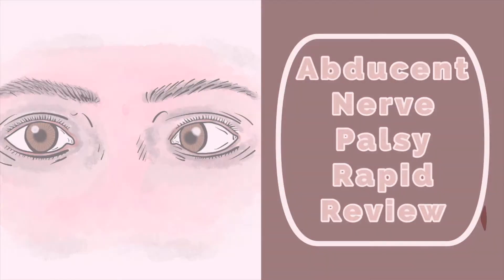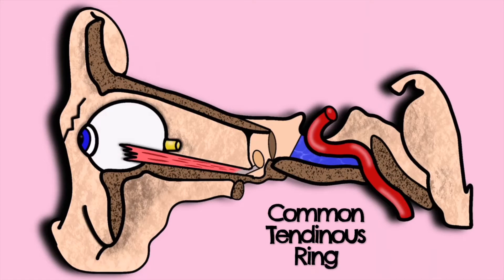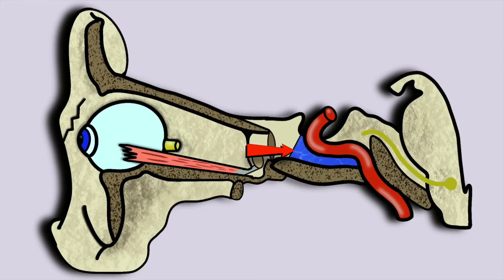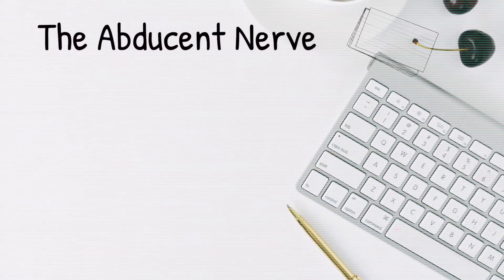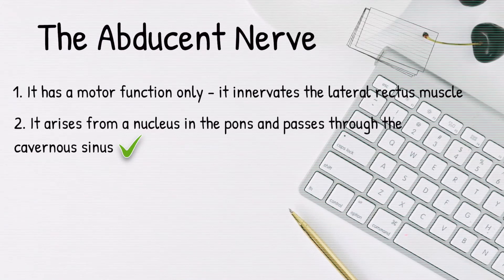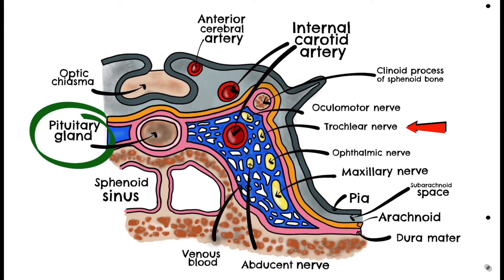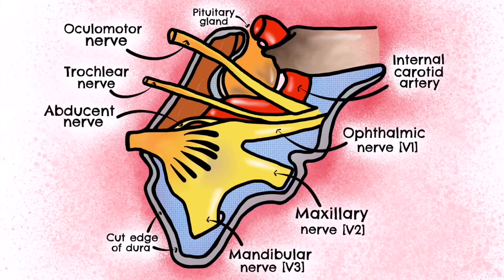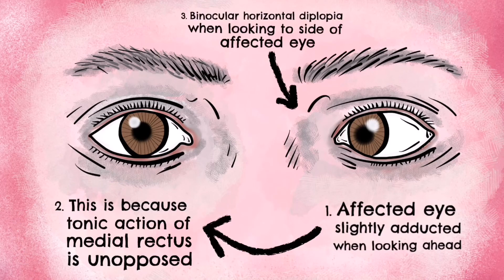Abducent Nerve palsy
Becky is here to talk to you about abducent (or abducens if you prefer) nerve palsy. She takes you through the anatomical distribution of the nerve (including the tricky bit involving the cavernous sinus), and then covers the impact of a lesion to the nerve and what to expect clinically. Perfect for medical students at any stage of training.

for loads of free neuro resources

Don't forget to give us a big thumbs up if you find our videos useful.